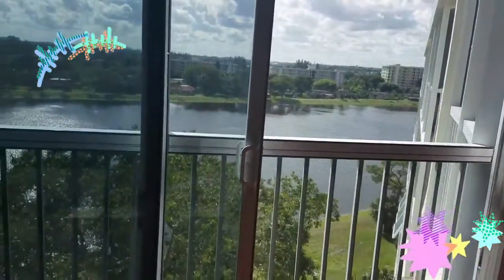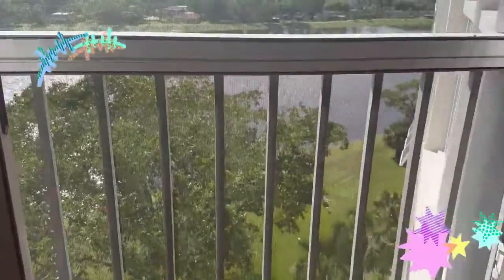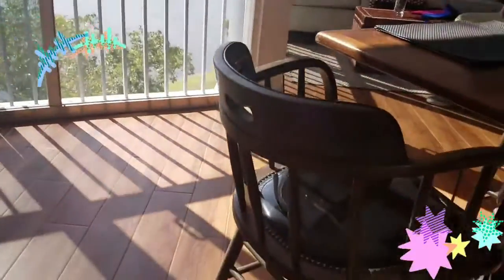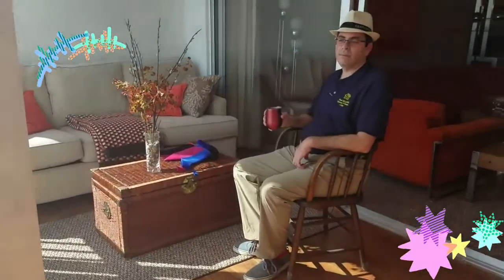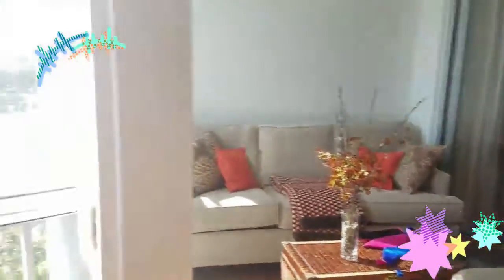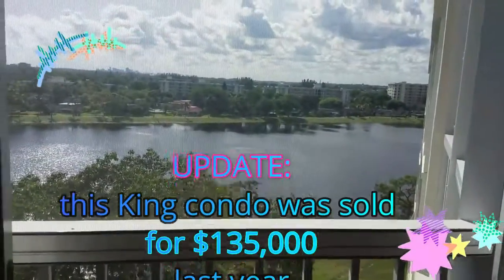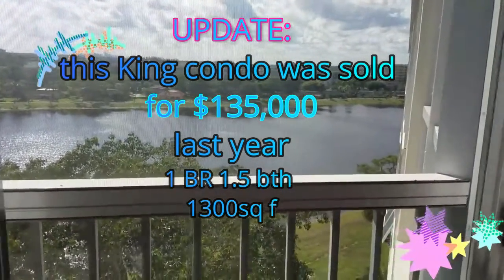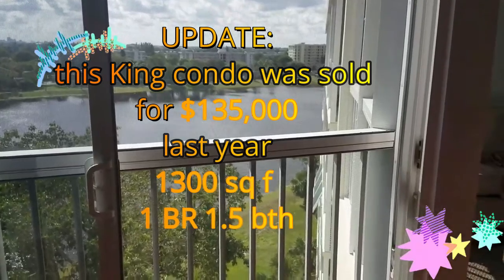How to extend the living area in your condo - it's tricky but possible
Watch to see How to extend the living area in your condo - it's tricky but possible!
South Florida. This condo was sold fast:
very rare floor plan in Palm Aire Country Club,  Pompano Beach Florida -
1 BR 1.5 bth King on the top floor. Imagine this incredible view of the lake with the fountain. And the seller extended the living area of his condo by
enclosing the patio (we call balconies in our condos patio, as they are very big).
Boy, it sold fast. Hope the new owners are enjoying their penthouse.
*sold last year for $135,000"
Don't envy, people, we still have something for you!
You know what to do -
just drop a line here or call Milla Filippova WhatsApp
*** Privet! I am Milla Filippova Bellick, a Russian American gal with the stamina
and an effervescent energy.
I am a lifelong runner and sports addict (at least one addiction can be forgivable :)
and a Realtor from South Florida.
I came to the USA from Russia in 2000 to spend my mini vacation from school (I was an English Teacher in Russia) and stayed here forever (an interesting story).
My life is packed with the stories Hollywood can be envious of
(Ok, ok, if not Hollywood - then for sure...)

Like my Mother-in-Law, Dorothy (God Bless Her Heart), used to say:
**Milla, you are so exotic and unique!" - I had not had any clue then that she was
darn right...

I started my YouTube channel to share my most interesting real-life stories,
funny or serious, but all captivating and winning.

So guys, whether you are a friend or simply going to be one,
please support me like you would support your local business,